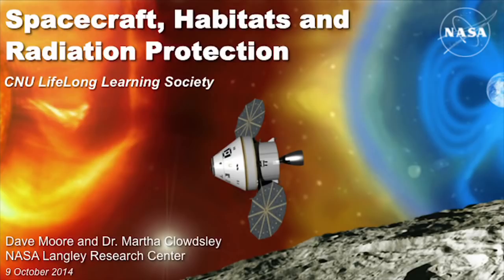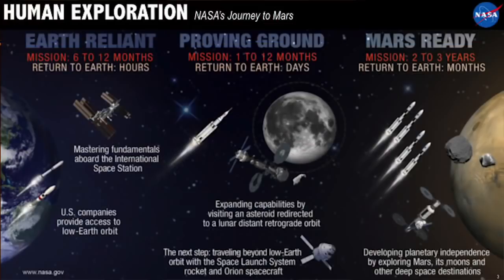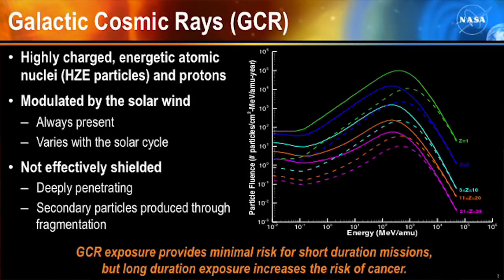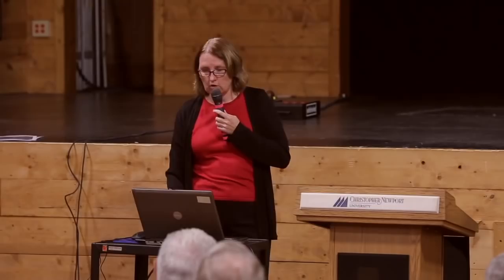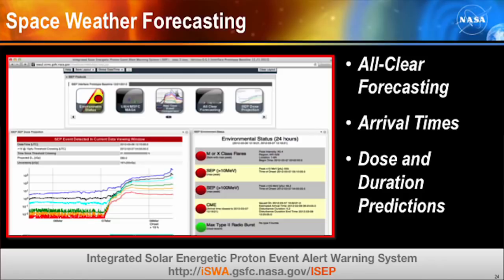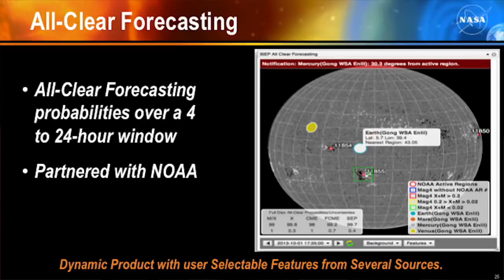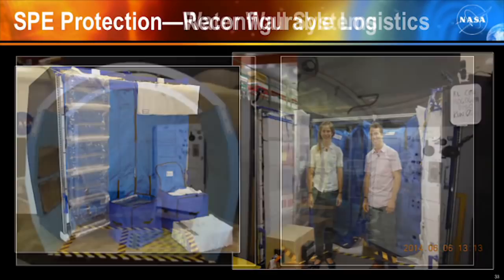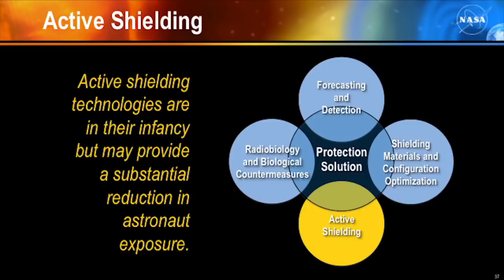MISSION TO MARS | Spacecraft, Habitats and Radiation Protection | NASA Talk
The Space Technology and Exploration Directorate at NASA Langley Research Center presented a five-part lecture series on “The Future of America’s Space Exploration Program” on the campus of Christopher Newport University. Each 75-minute lecture took place at the Yoder Barn Theatre in Newport News, Virginia and explores the ins and outs of America’s vision for deep space exploration.

Lecture 1: Path to Mars and Asteroid Redirect Mission: The First Step
Lecture 2: The Next Human Spacecraft: Orion and the Launch Abort System
Lecture 3: Escaping Earth’s Gravity: Space Launch System
Lecture 4: Mars Entry, Descent and Landing with Humans
Lecture 5: Spacecraft, Habitats and Radiation Protection

Credits: NASA